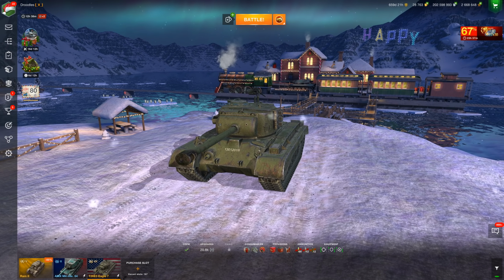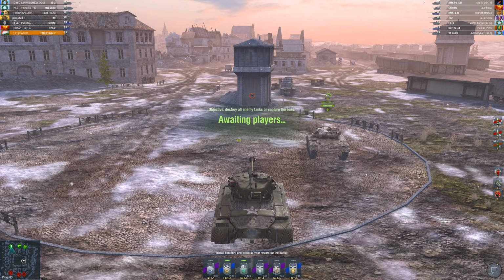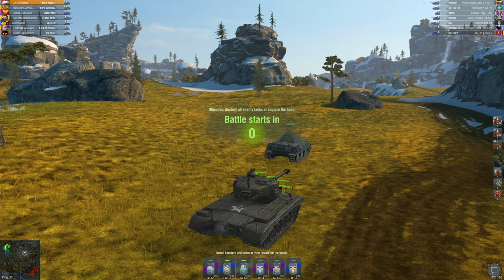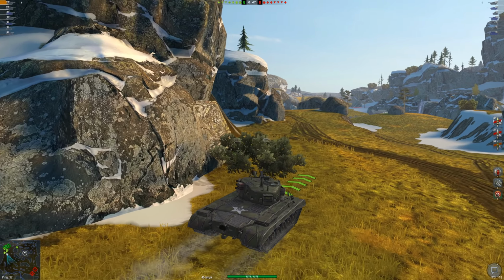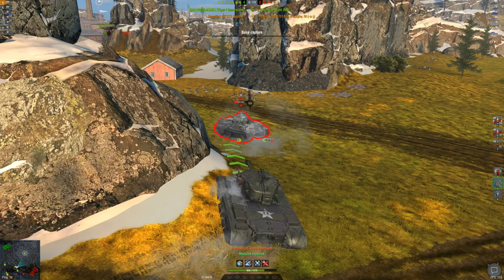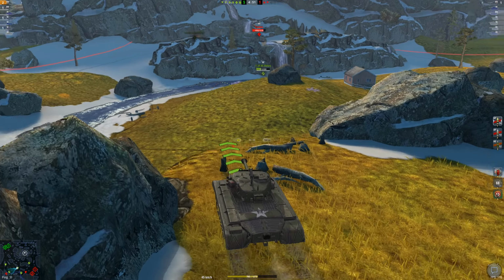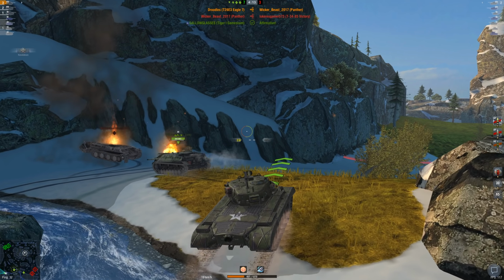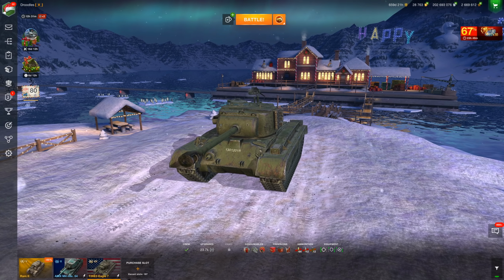WOTB | BLITZ FAIR REWARD TANK FOR FREE?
In today's video ill be talking about the T26E3 Eagle 7 the 2021 Blitz Fair tank in World of Tanks Blitz obtainable for FREE!